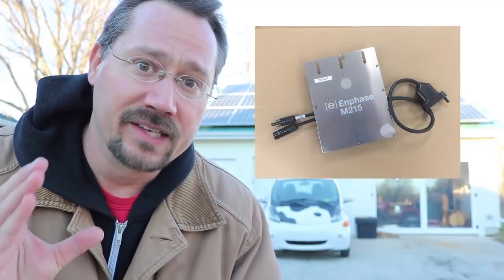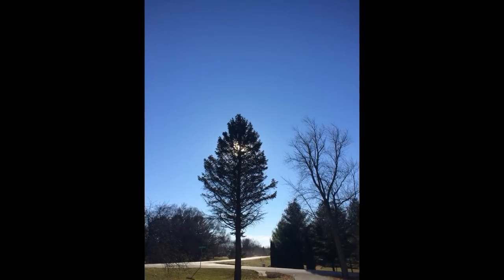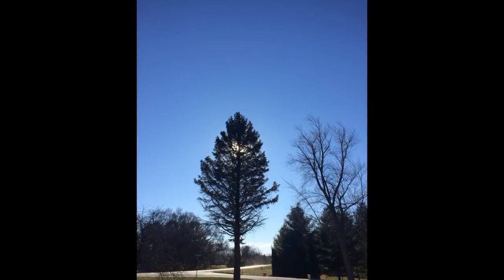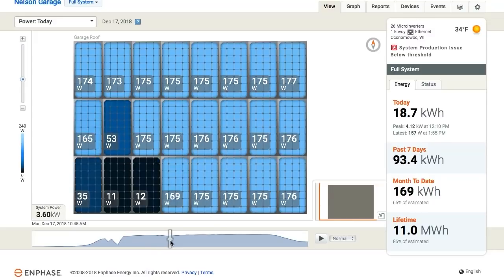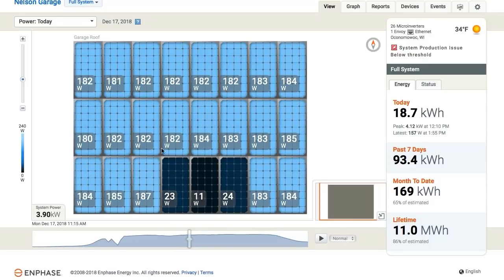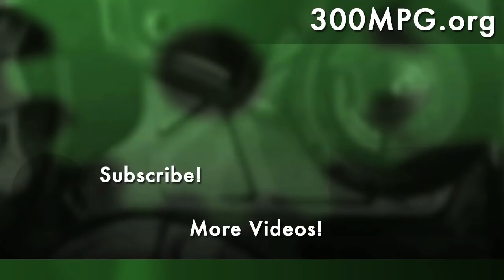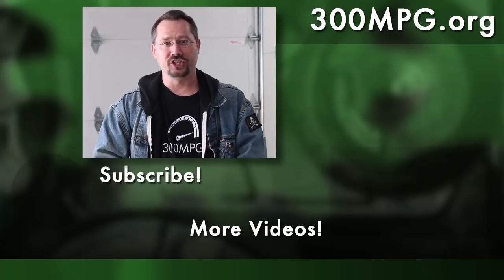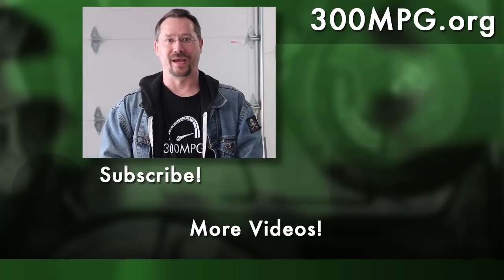Winter Solar Shading - The Long Shadow!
Winter is NOT the ideal time of year for solar! Short days, plenty of clouds, and the dreaded LONG SHADOWS! What happens when a tree shades the solar panels on my garage? Find out in the video!

There are all sorts of sun calculators out there. Here's one I thought was useful: